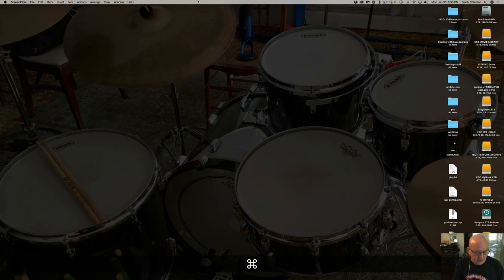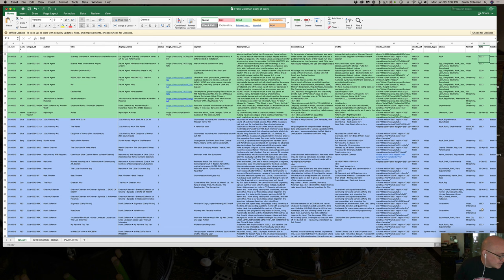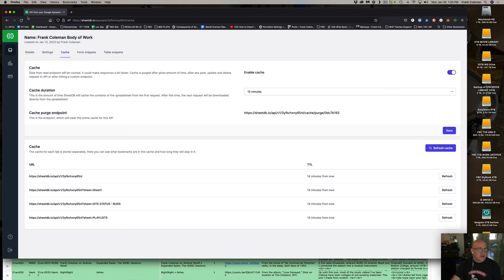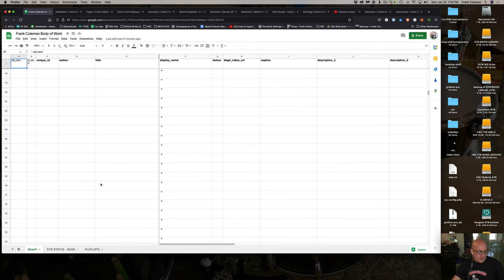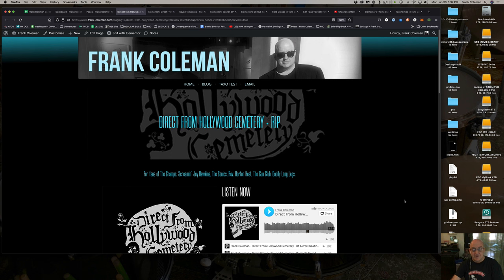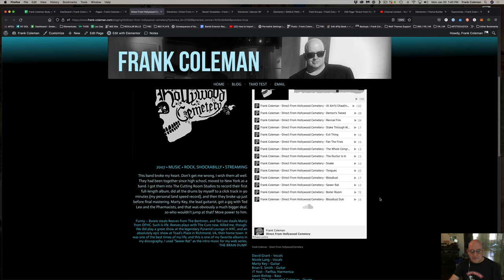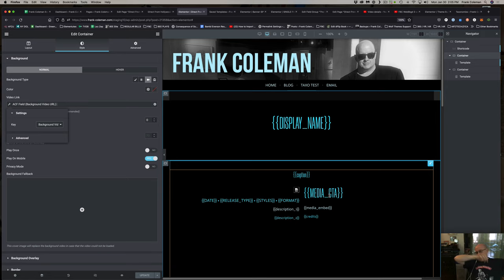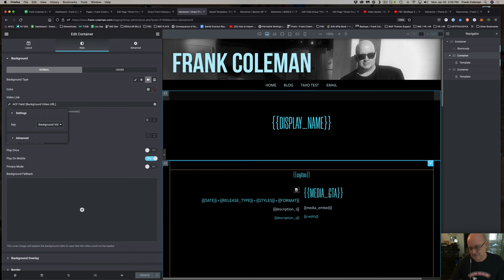Site Update 013023, Part 1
Two vexing problems: Background videos in Elementor containers, and how to do responsive design with only custom fields' placeholders to work with. Part 1 of 2.